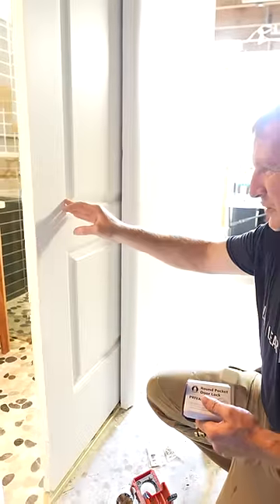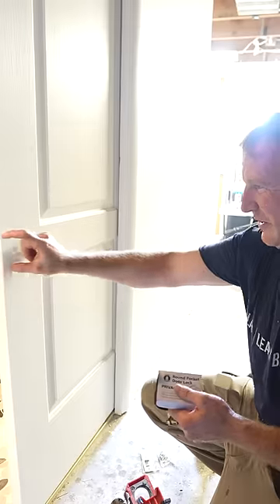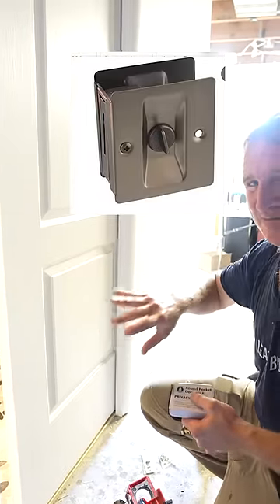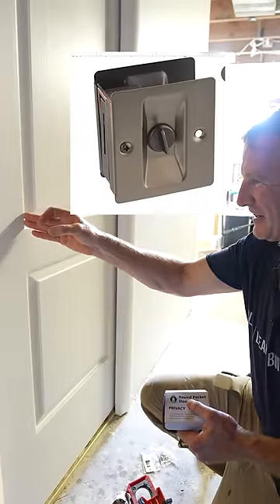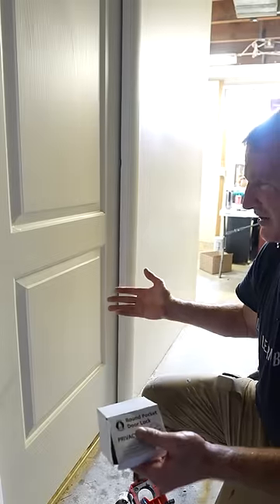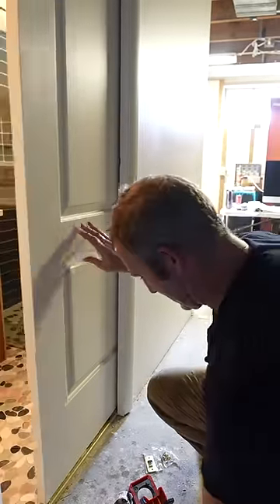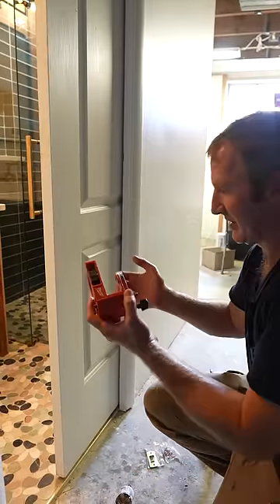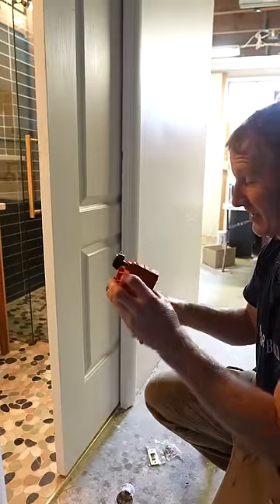Better Pocket Door Latch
Pocket door latch